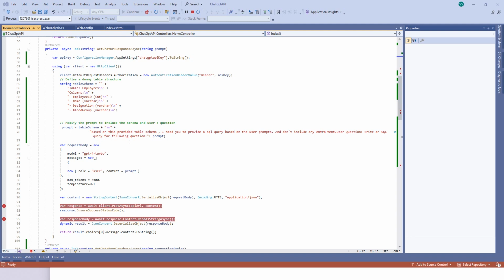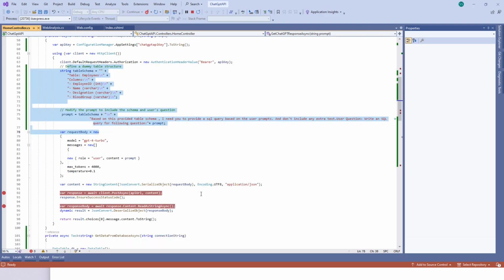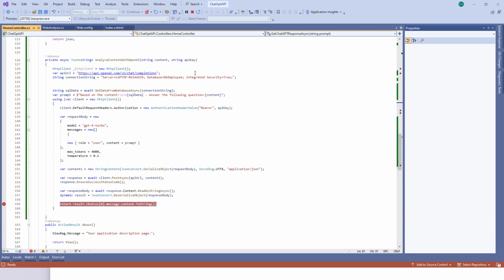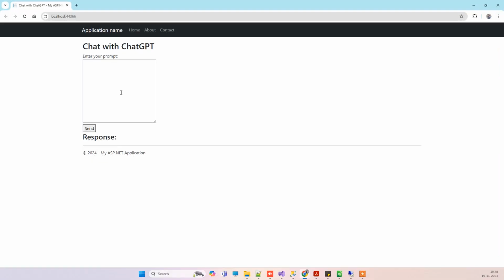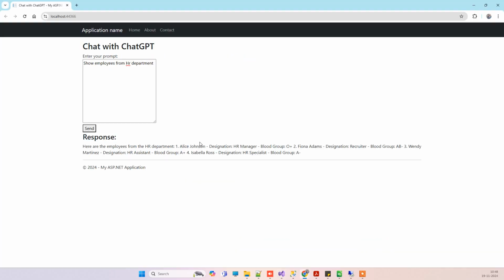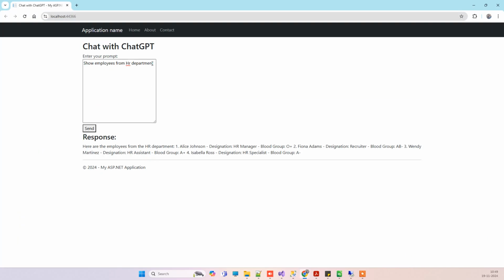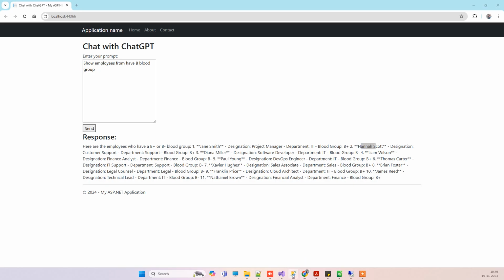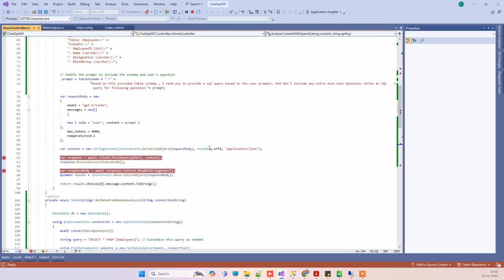How to Use ChatGPT to Search Your Own SQL Database — AI-Powered Local Data Query (ASP.NET)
How to Use ChatGPT API to Search Your Own SQL Database — Let GPT Query Internal Data (ASP.NET Tutorial)

In this video, we'll see how to use the ChatGPT API to search and query your own local SQL database. You'll learn how to let ChatGPT predict and return results based on your internal database data — no public data exposure needed.

What you'll learn:
- How to connect ChatGPT API to your SQL Server database
- How to pass database context to ChatGPT for intelligent queries
- How to use OpenAI function calling / tool calls to query SQL
- How to build a natural language SQL query interface with GPT
- How to return database results through ChatGPT API responses

Use cases:
- Internal business chatbots that answer questions from your own data
- AI-powered search over your SQL database
- Natural language interface for non-technical database querying
- Customer support bots using internal product/order data

Works with: ASP.NET MVC | ASP.NET Core | SQL Server | OpenAI API | GPT-4 | GPT-3.5